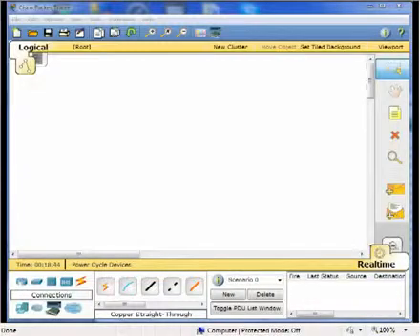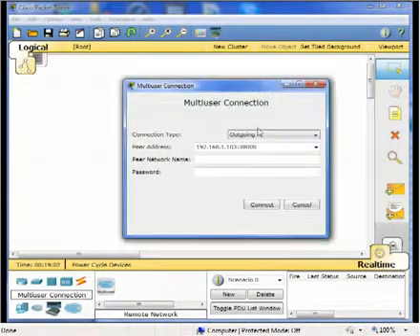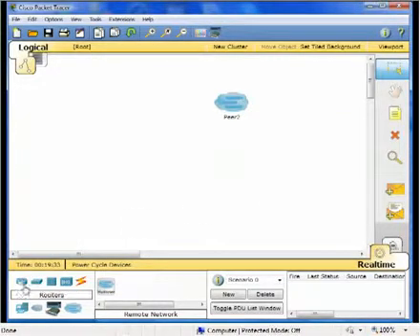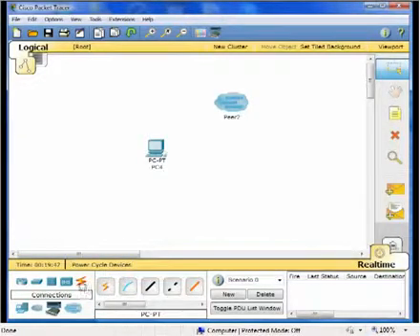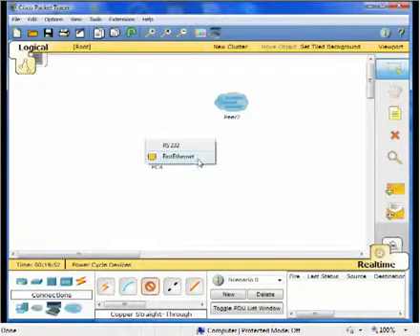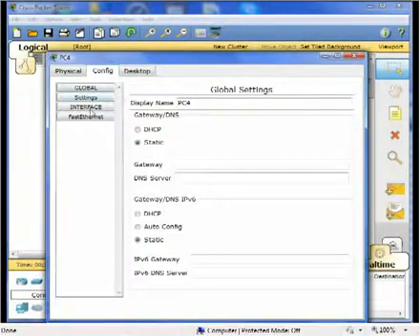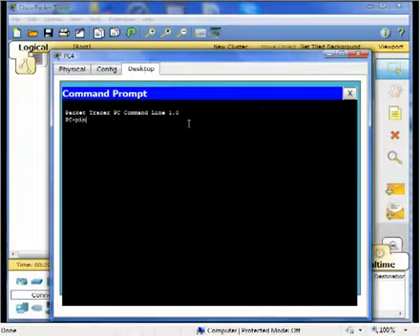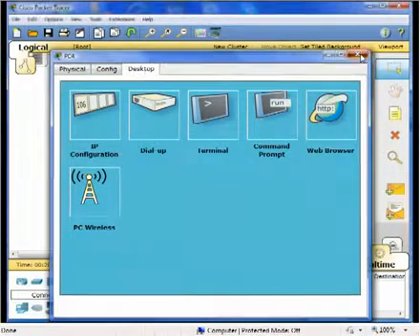Multiuser Connection Packet Tracer 5.1.mp4